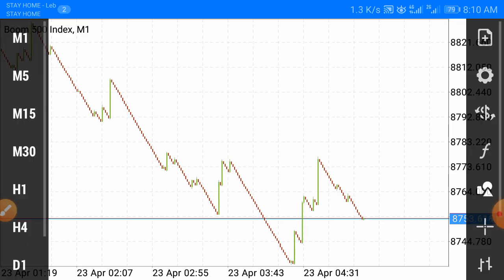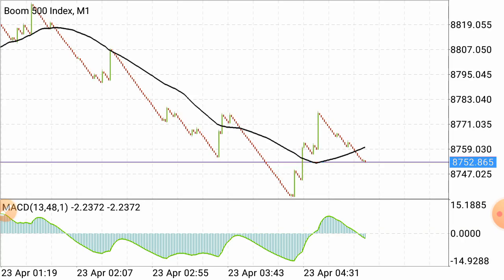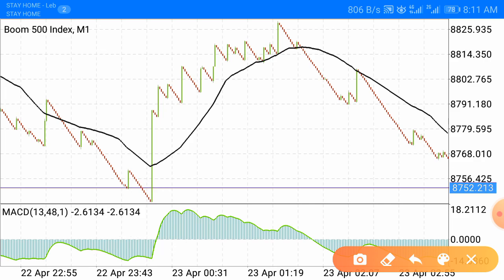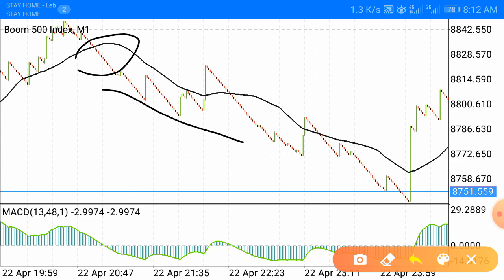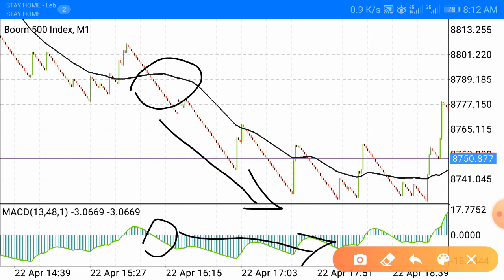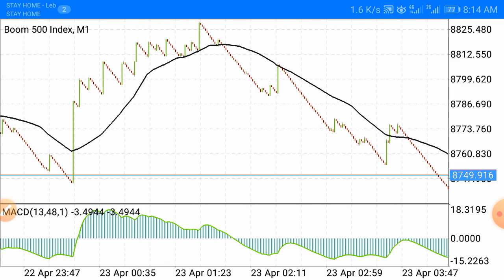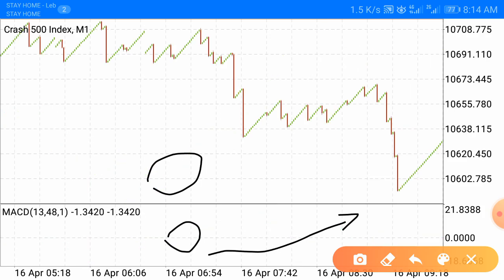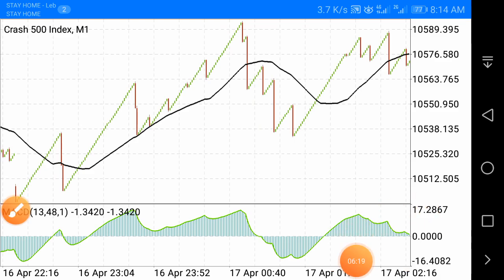BOOM CRAsh 🔥 world best strategy you will never 💪💯 fail